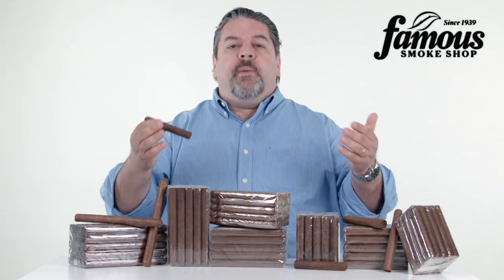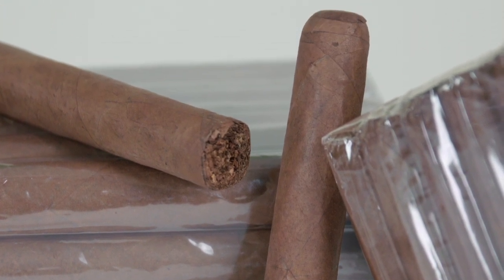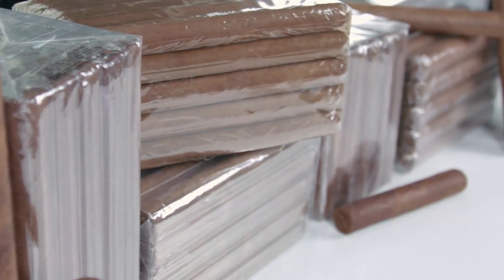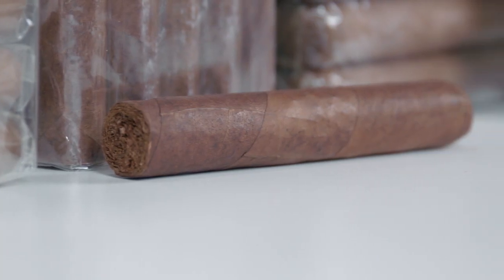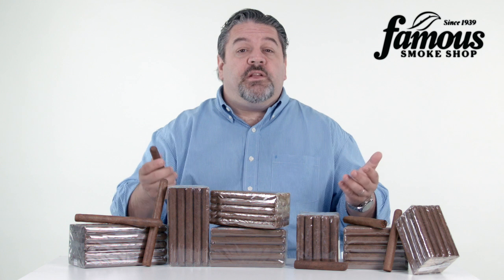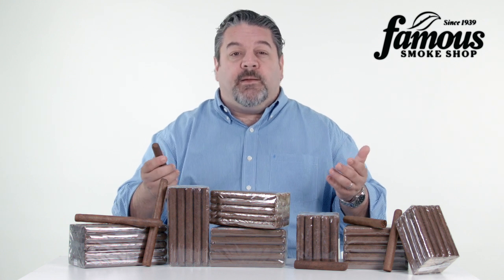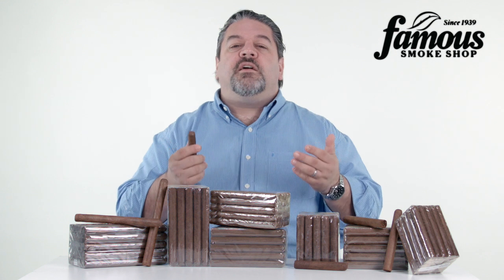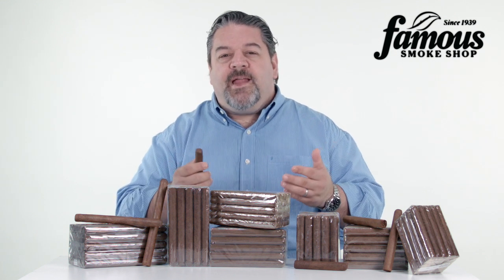Baccarat Sumatra Cigars Review - Famous Smoke Shop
If you’re familiar with the original Baccarat, you know it’s all about smooth…mellow…sweet-tipped and affordable. In the case of Baccarat Sumatra, smooth and creamy remains, as does the sweetened cap – but with an Indonesia-grown Sumatra wrapper over the Honduran long fillers, there’s a little bit more to the smoke in that it’s subtly spicy and aromatic.

To be fair, Baccarat Sumatra isn’t a reach at the top shelf here – instead, we present this to you as a value-wise option in the same vein as a box of wine. And the beauty is that this Baccarat still gets decent marks for a toasted nut flavor that’s laced with that distinctive spice and sweet smoke.  Watch the video to learn more.